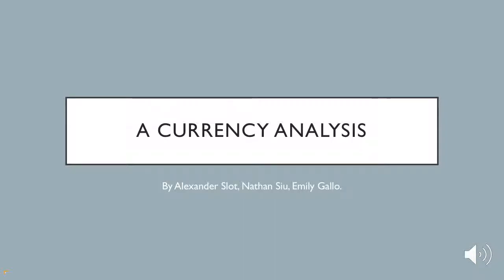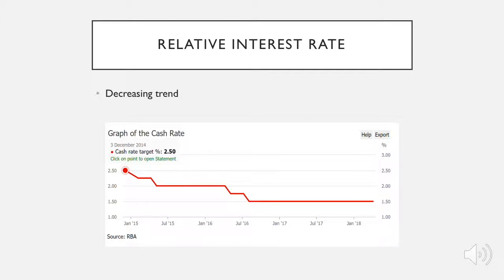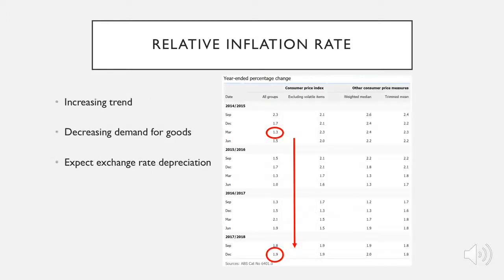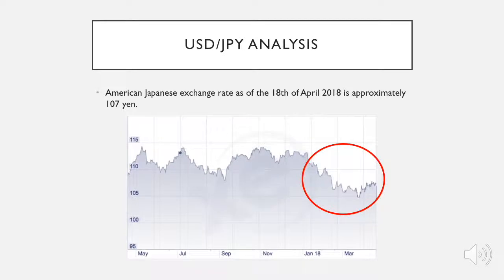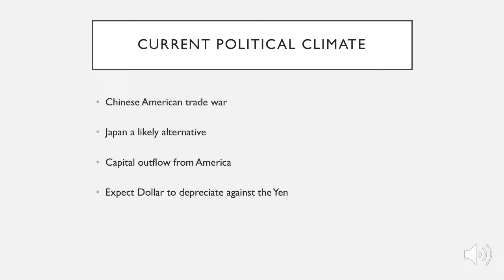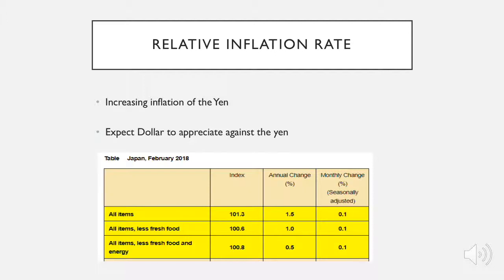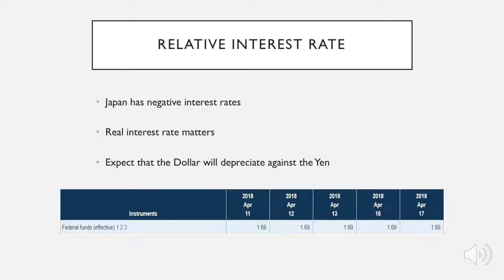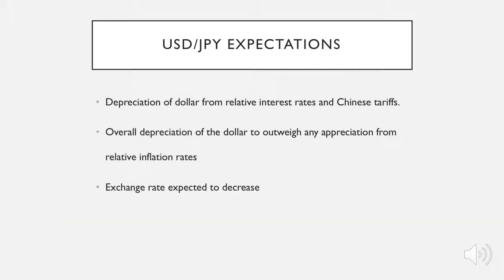Market View Presentation - Alexander Nathan Emilly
A foreign currency analysis